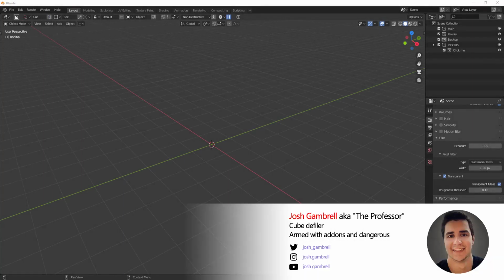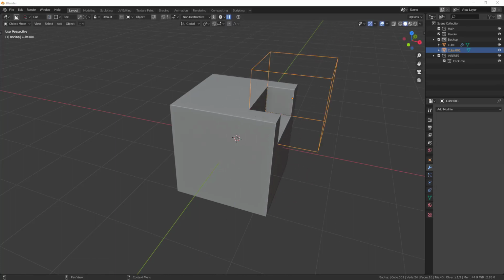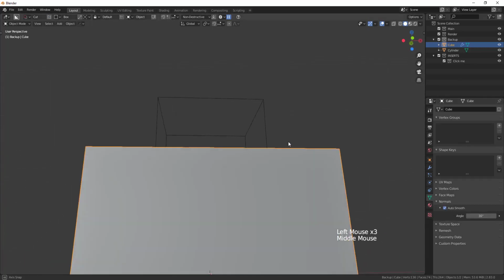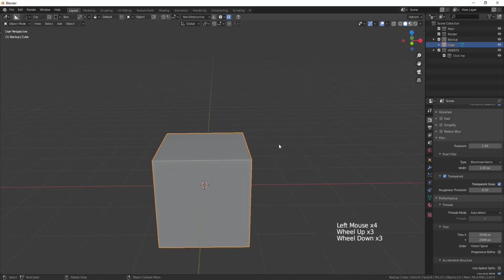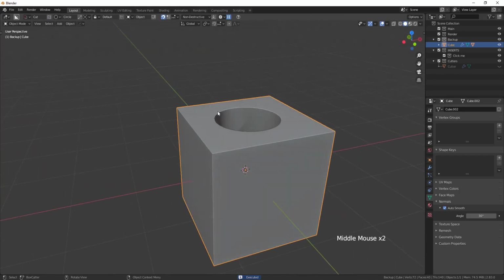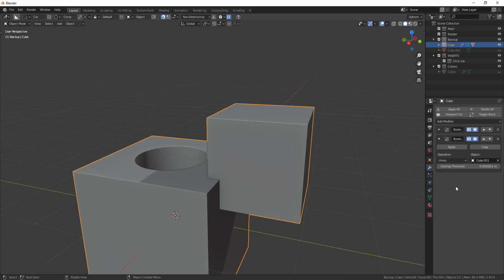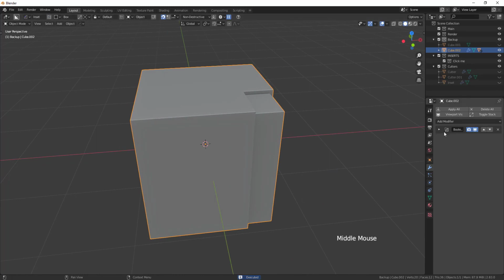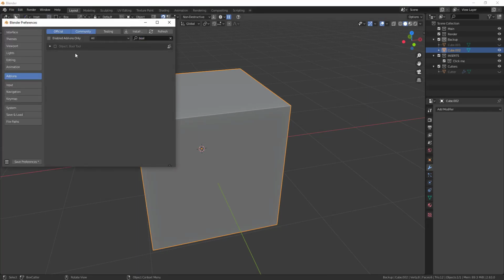3 Boolean Modifier 1